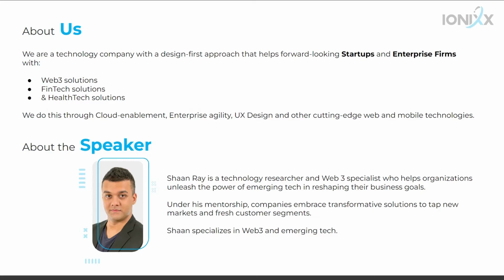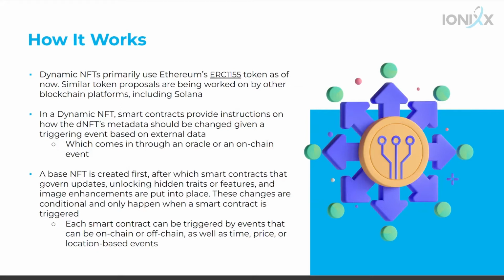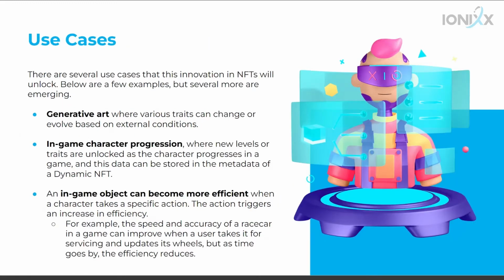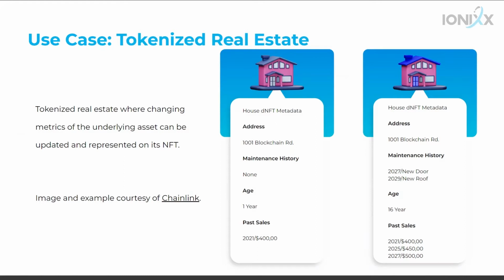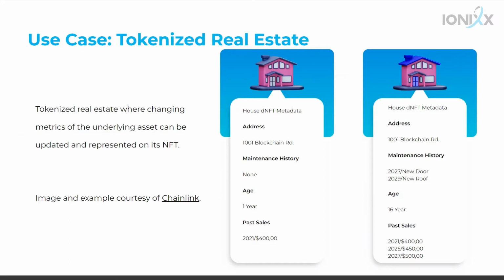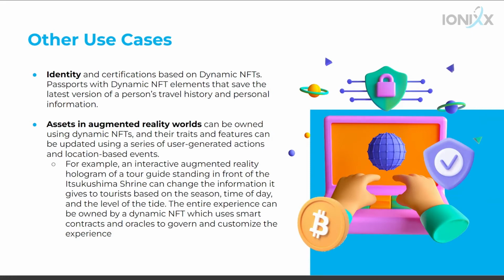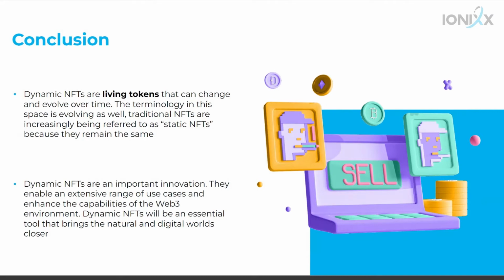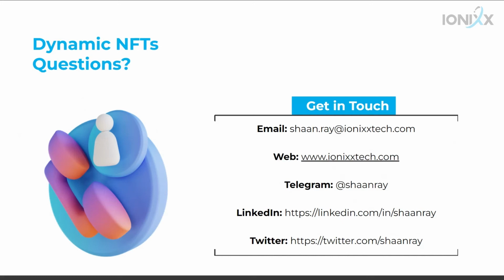Understanding The Differences Between Dynamic NFTs and Static NFTs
How are dynamic NFTs different from static NFTs? Although not yet mainstream, dynamic NFTs can be altered by changing metadata through automated smart contracts. How can you make the most of this unique characteristic for gaming, tokenized realestate, and several other interesting use cases? We find out through examples, exploring a few strategic business use cases, and more.

Watch episode 6 on the Web3 Webinar with Shaan Ray, Head of Web3 Partnerships.